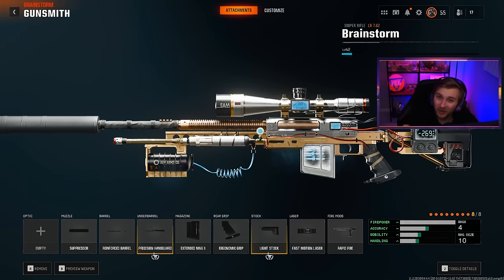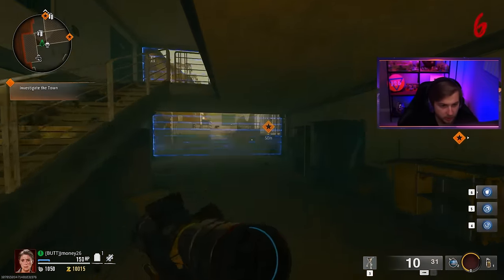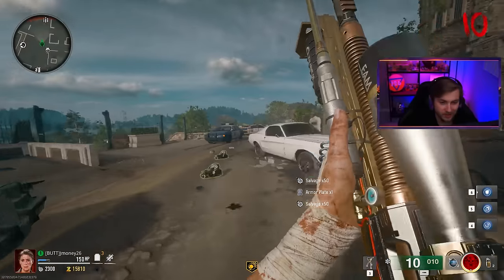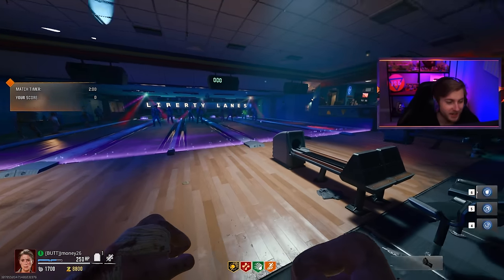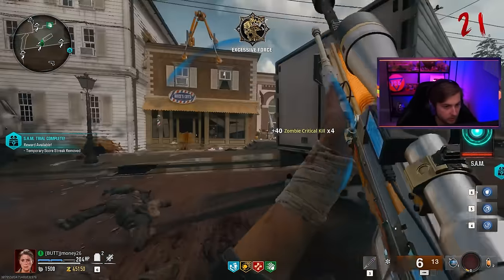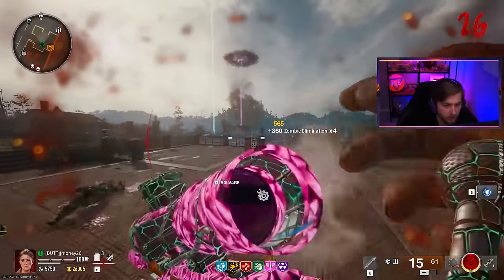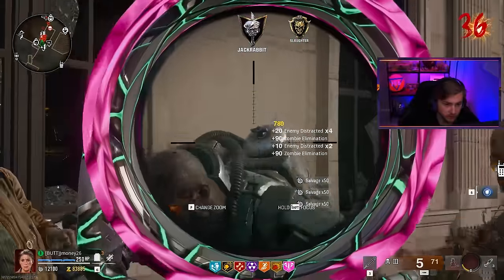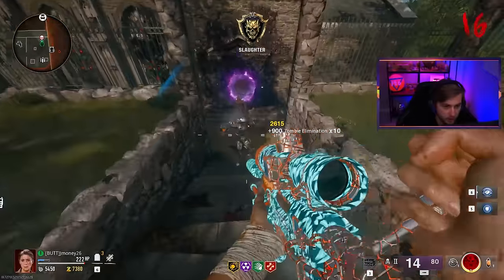The Hardest Camo in Black Ops 6 Zombies...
We continue our Road to Nebula in Black Ops 6 Zombies by getting Mystic Gold on the LR 762 sniper that is maybe the hardest weapon in the game for getting headshots.
✅LINKS✅
👕MERCH 👕

Main Monitor
2nd Monitor
Monitor Stand